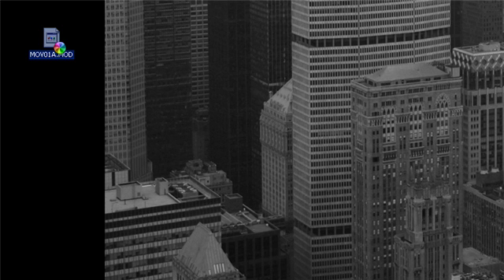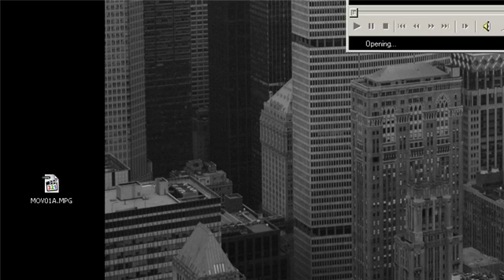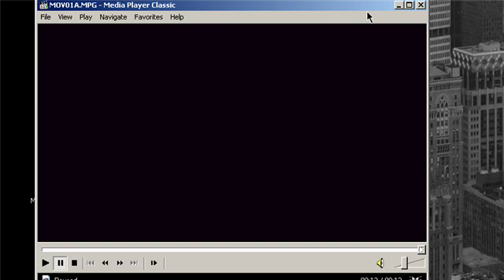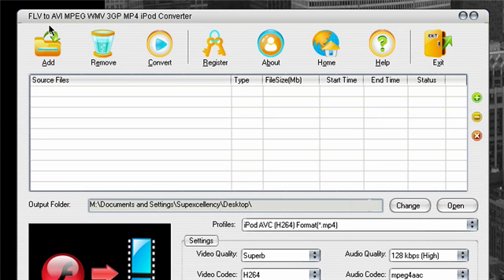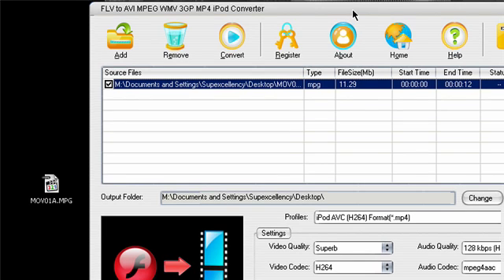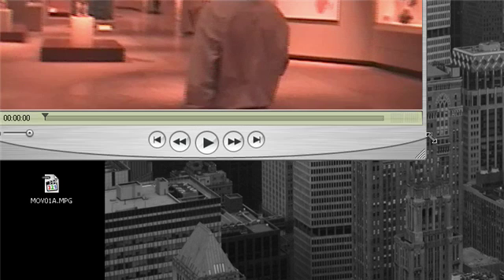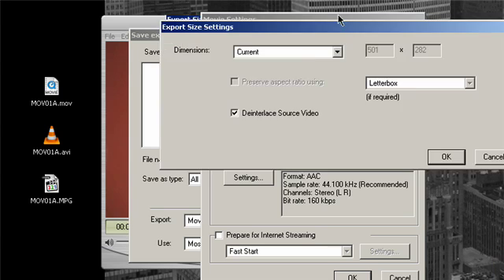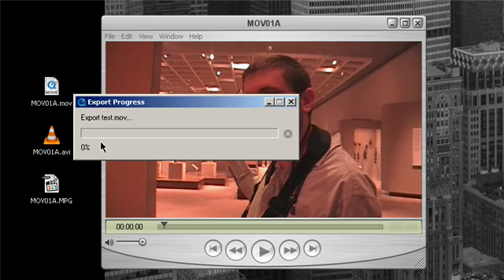How to Convert and Export MOD Files (JVC EVERIO)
If you have a JVC EVERIO camera you are probably frustrated about the fact that it is hard to export and convert the files for edition.